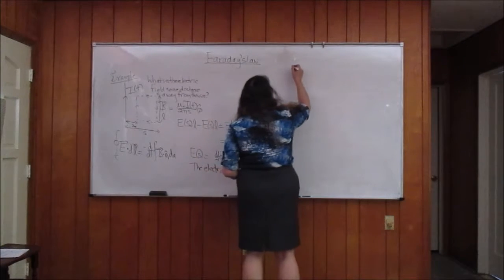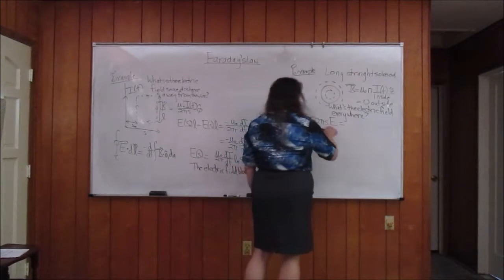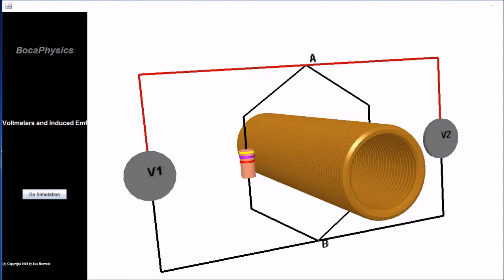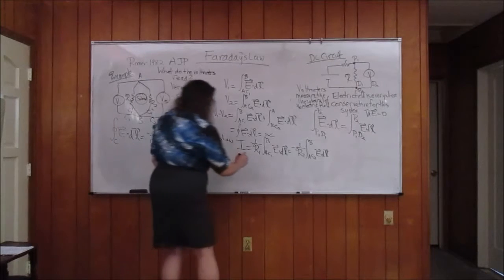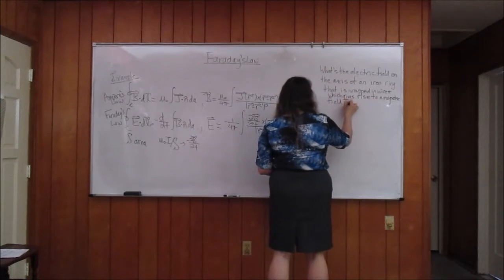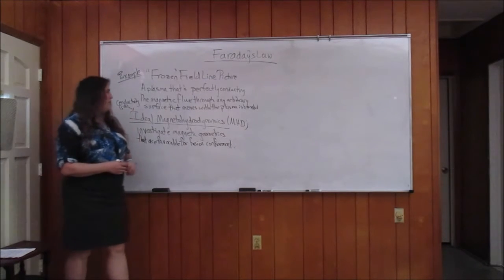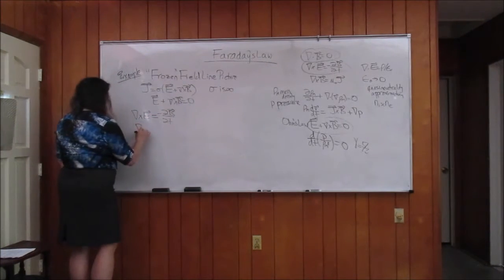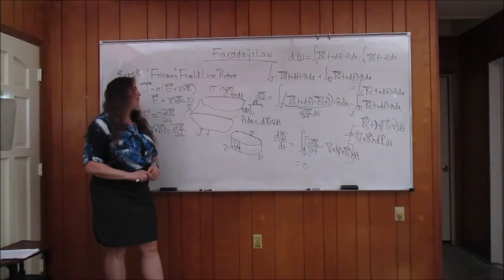BocaPhysics Series on Electromagnetism: More on Faraday's Law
Five examples are worked out: the electric field due to a long wire that carries a time-dependent current, the electric field due to a long solenoid that carries a time-dependent current, calculating the readings of voltmeters about a circuit driven by a solenoid that carries a time-varying current, exploiting the similarity between Faraday's Law and Ampere's Law to solve for the electric field, and the "Frozen Field Line" picture.